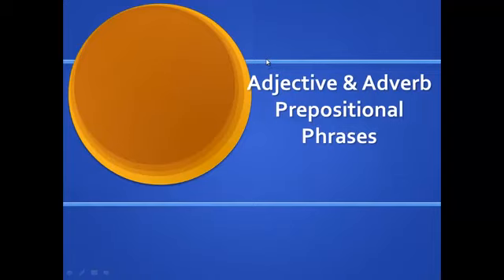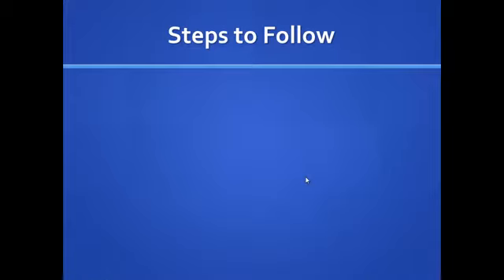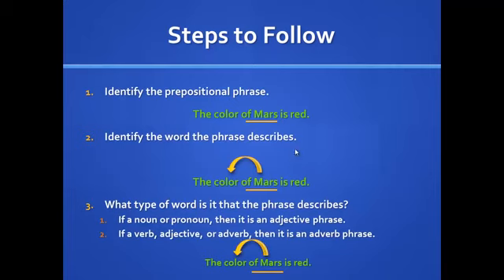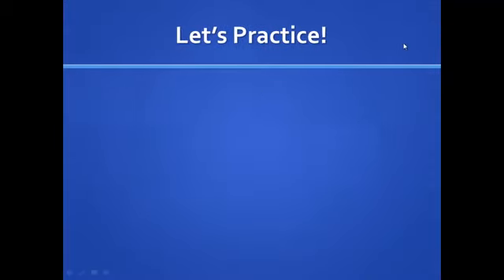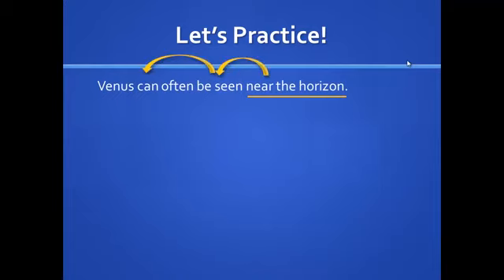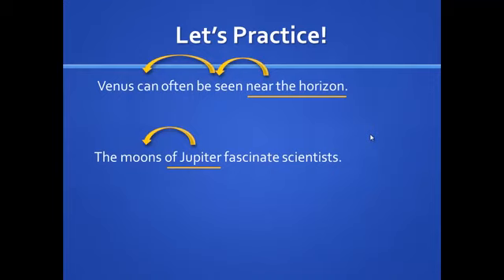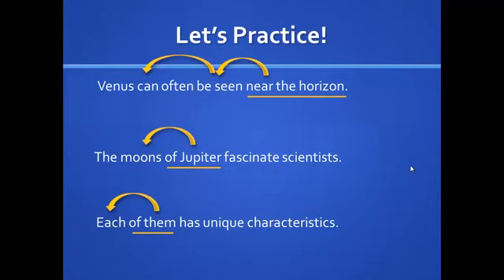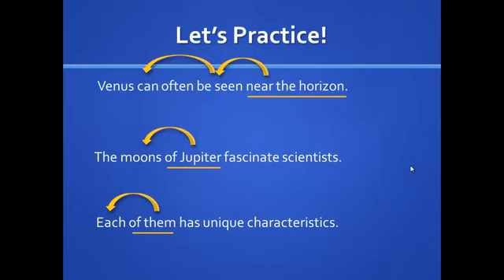Adjective and Adverb prepositional phrases